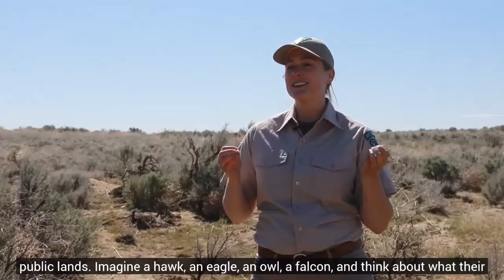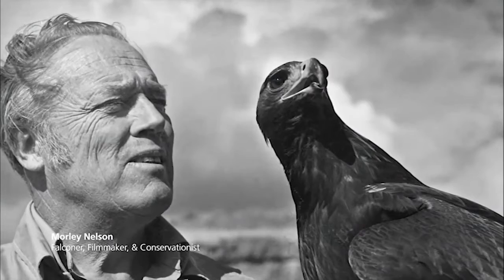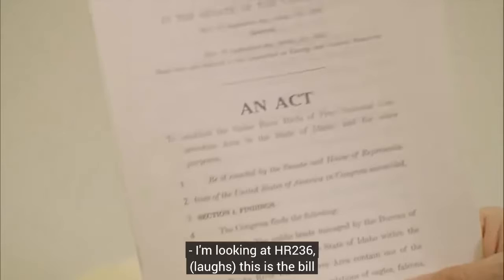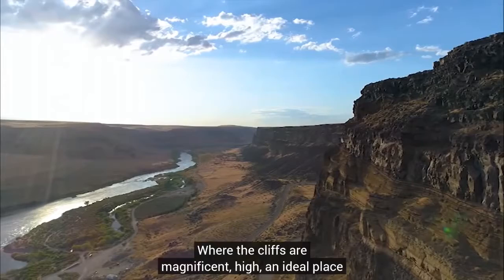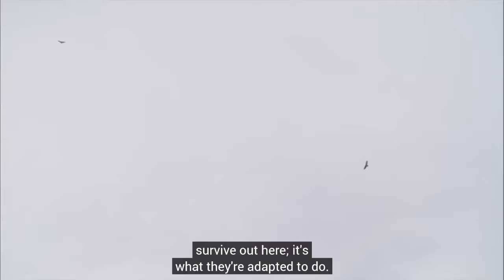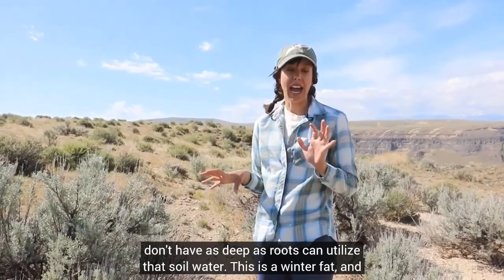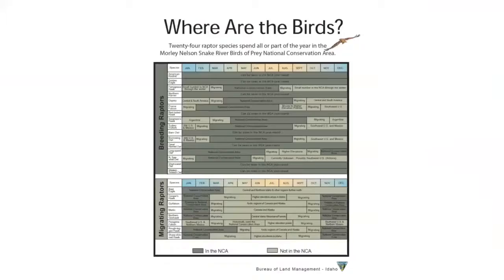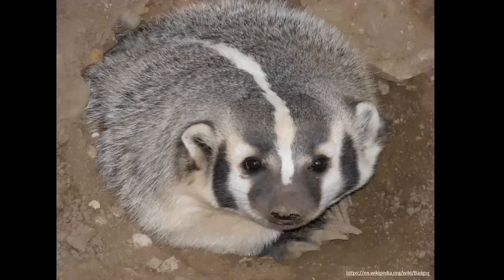Meet the Raptors: June 8, 2020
Soar with the Raptors of the Morley Nelson Snake River Birds of Prey National Conservation Area (NCA). This program will teach you about how the Bureau of Land Management manages the habitat for the largest concentration of nesting raptors in the world, found right here in Idaho! Take a virtual field trip to the NCA to learn to identify some of the most common raptor species found out there, and meet some live raptor ambassadors on the way. This program is made for all ages to learn and enjoy.